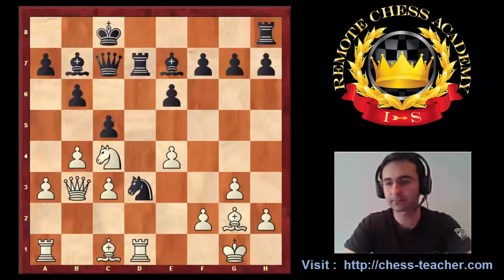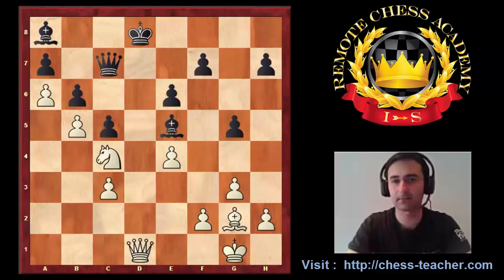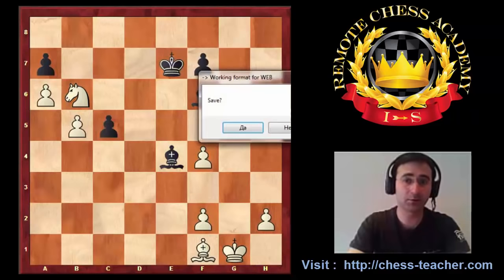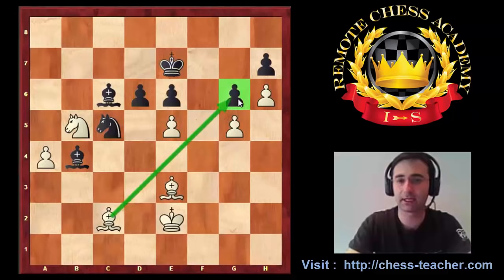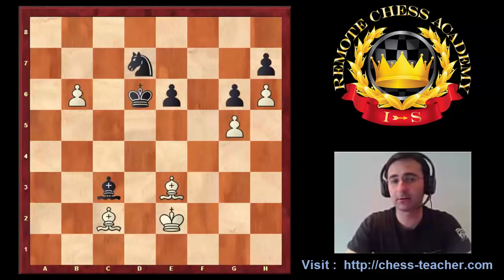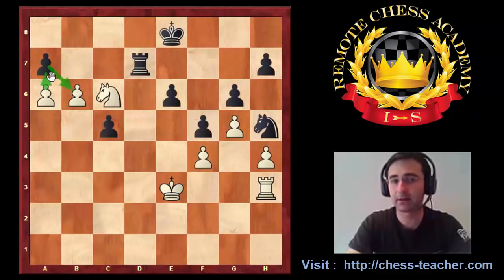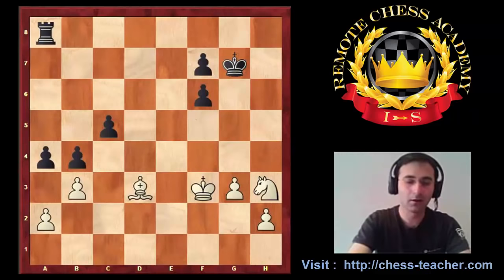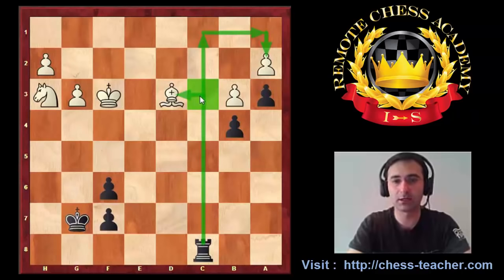Corner Pawn Attack in Chess - Part 2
A corner pawn attack (CPA) is one of the most powerful and dangerous weapons in a game of chess. It can also be used at different stages of the game. Sometimes it depends on the concrete situation or position and the pawn structure.

Watch the video and enjoy learning! :)

We have added English subtitles to the video. It will help most of us – those who are not native speakers can understand its content better. What do you think about this idea or the lesson in general?